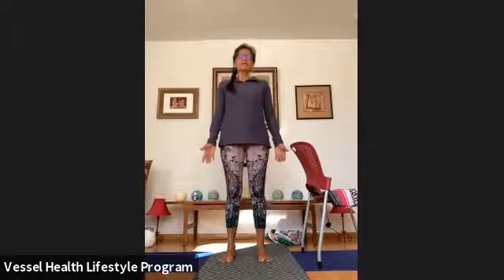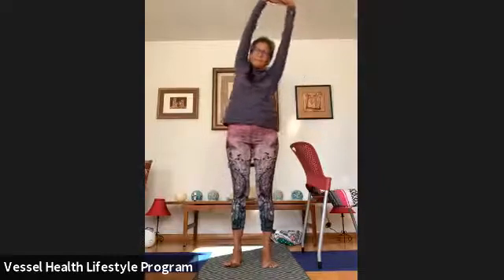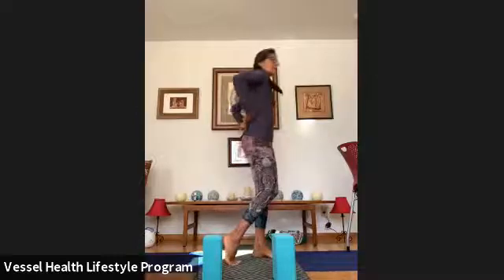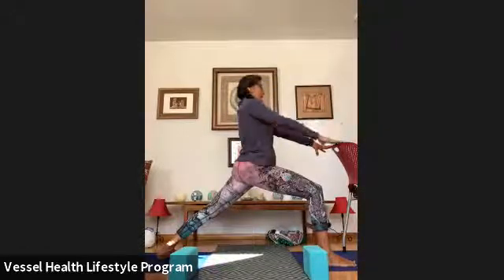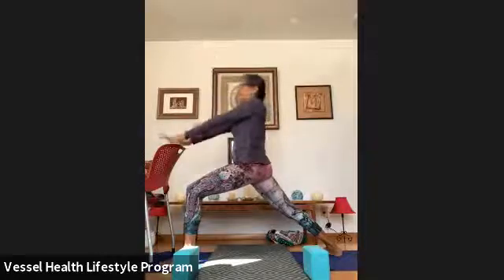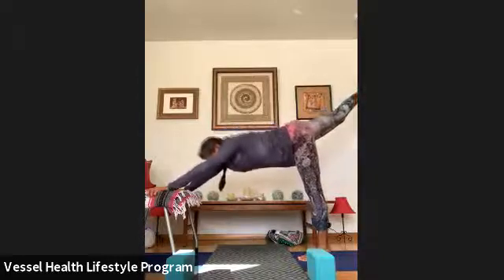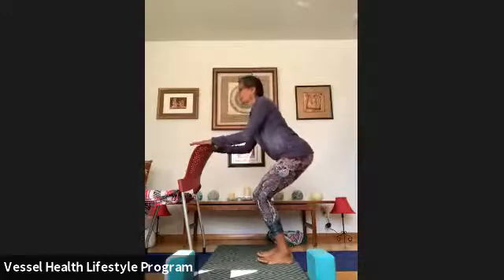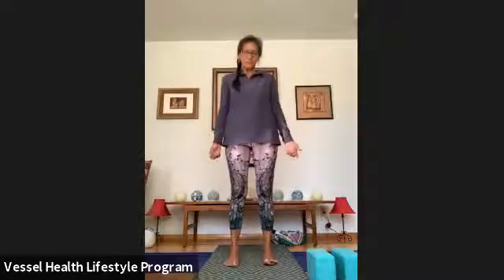Yoga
Yoga with a chair as a prop.